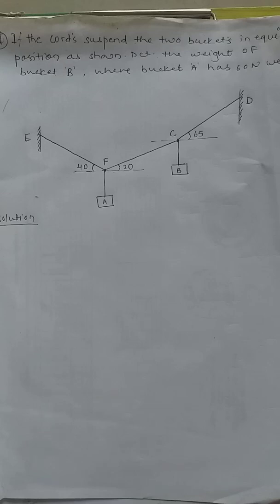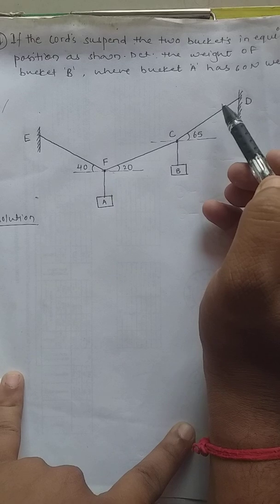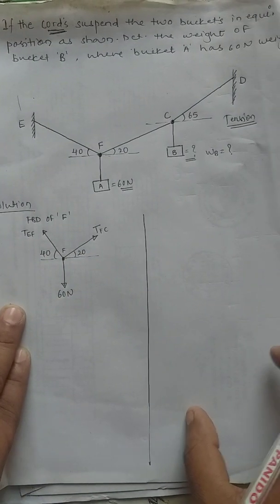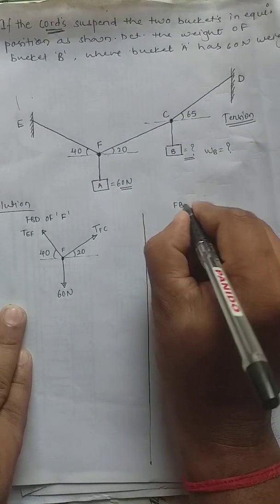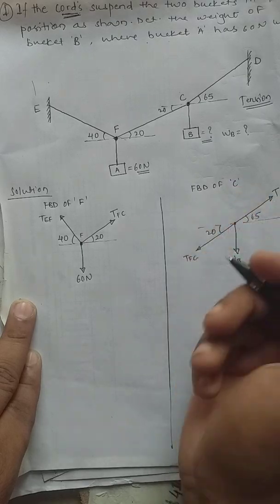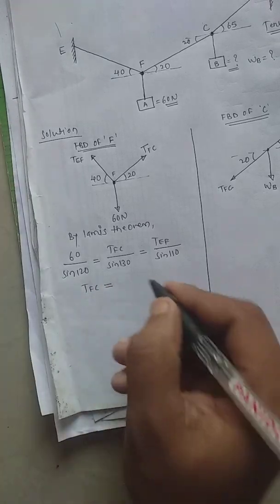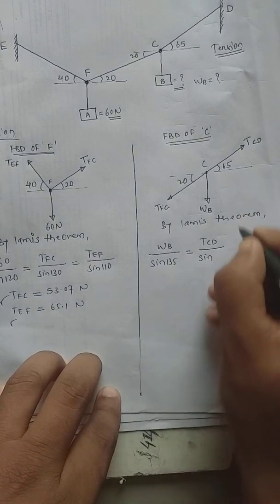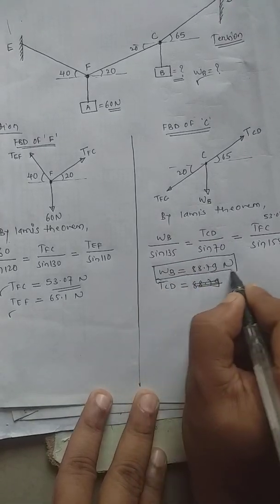1.12 Problems on lamis theorem | tension in ropes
This describes how to solve Problems on lamis theorem and tension in ropes